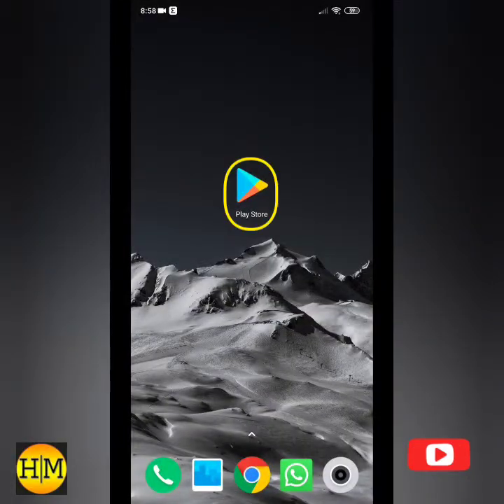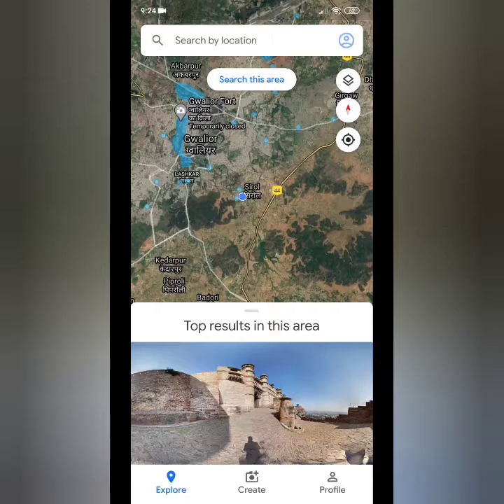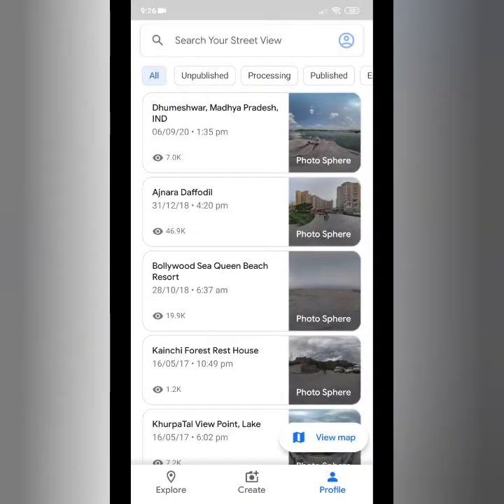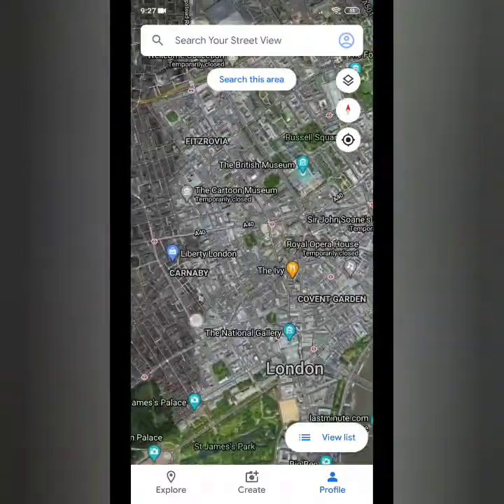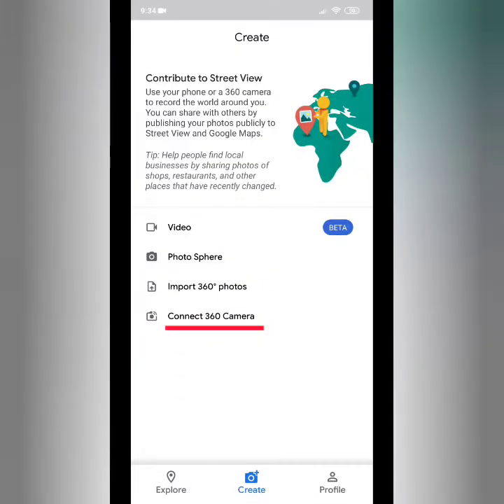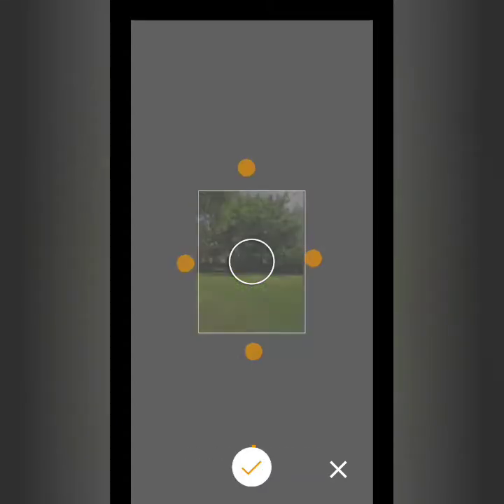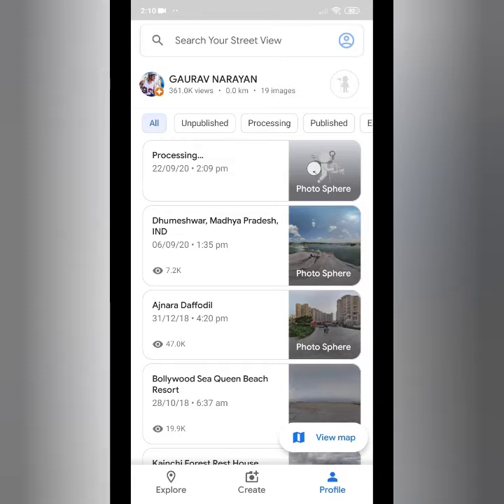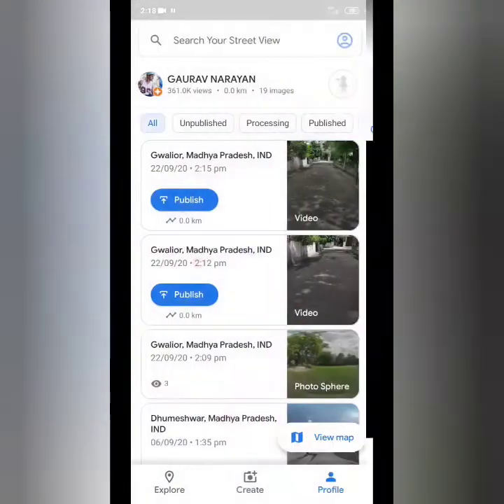How to take a picture in 360° x 180° degree tutorial | 360 image